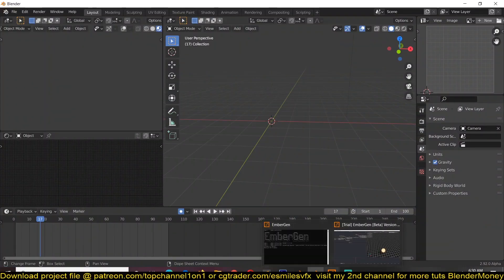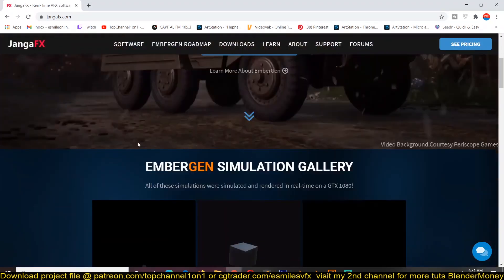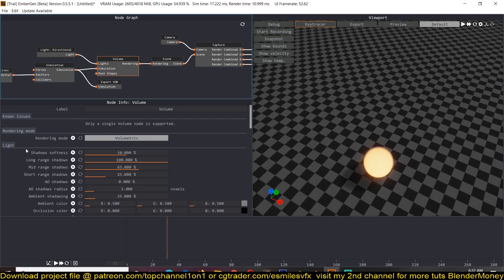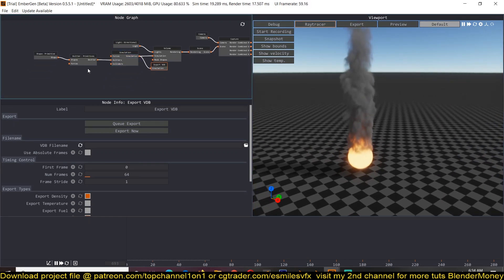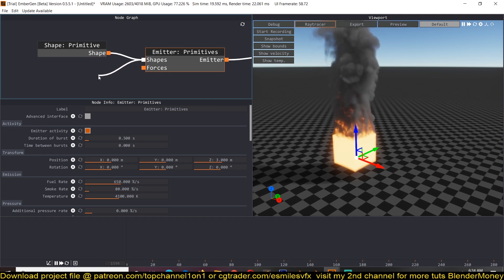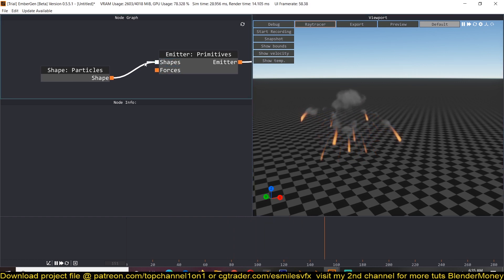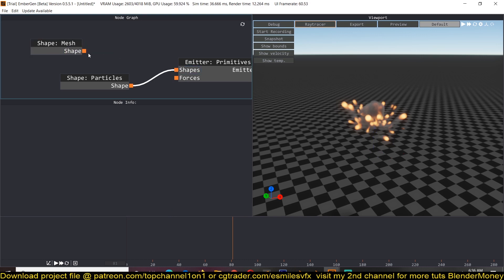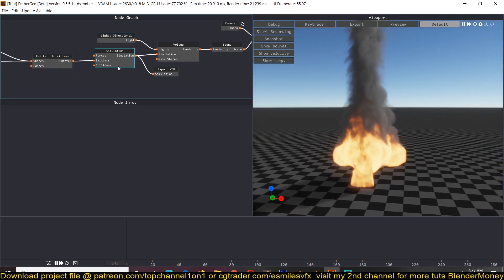creating fast and realistic smoke with embergen for blender